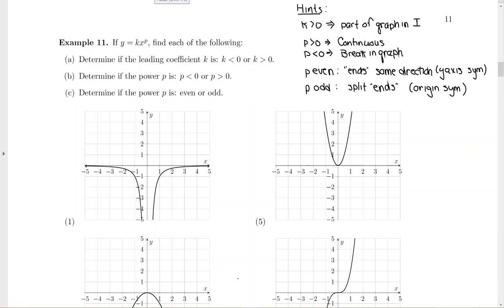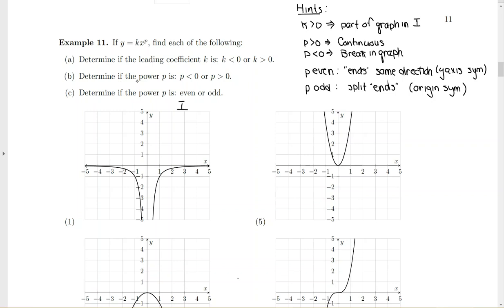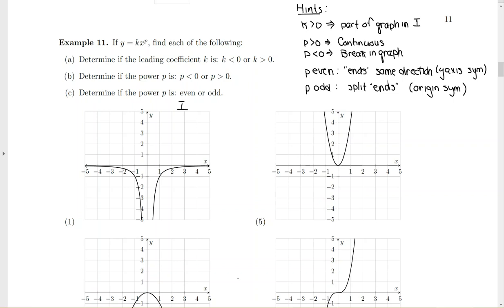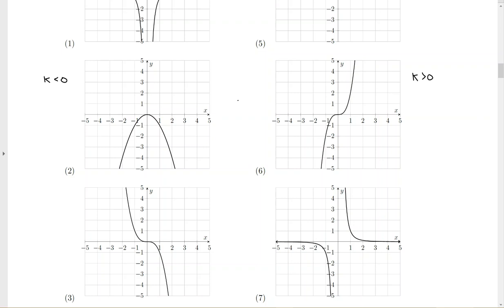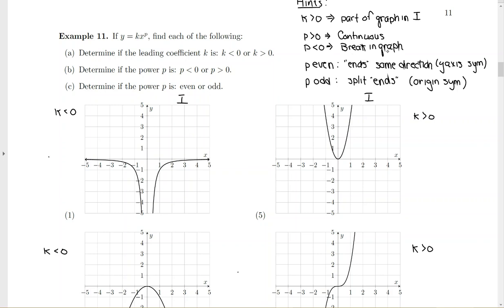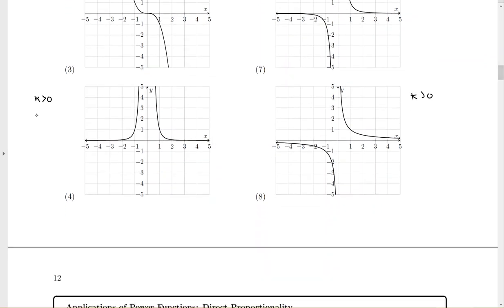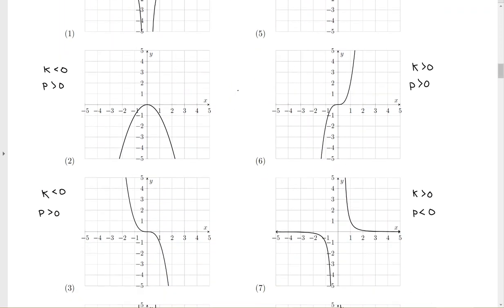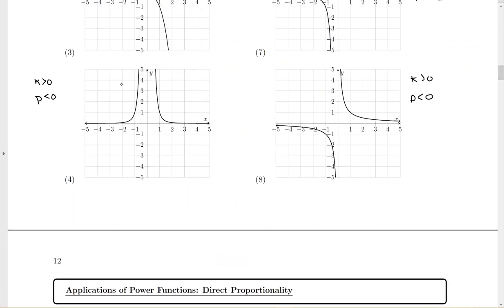p. 11 2020 power functions